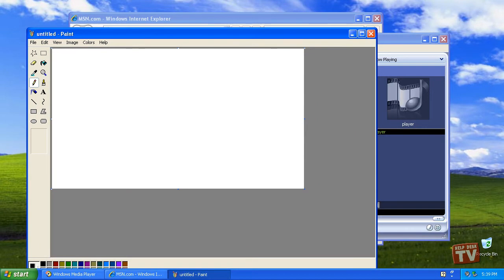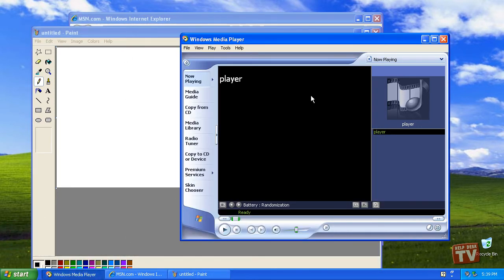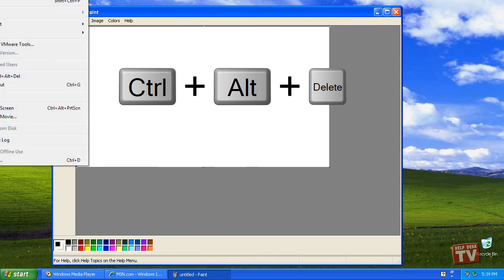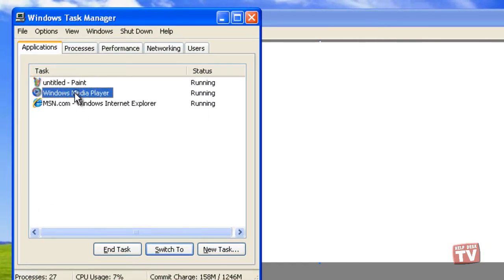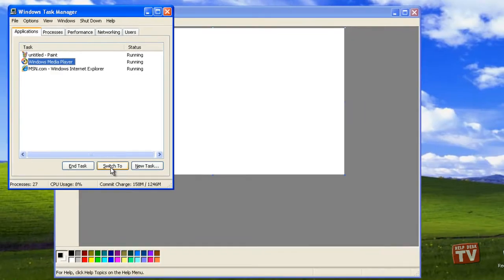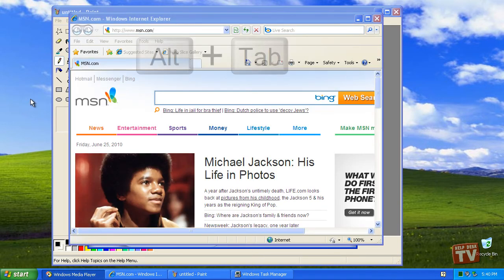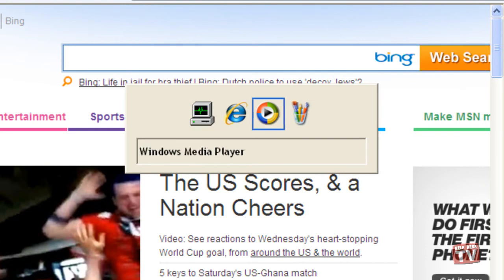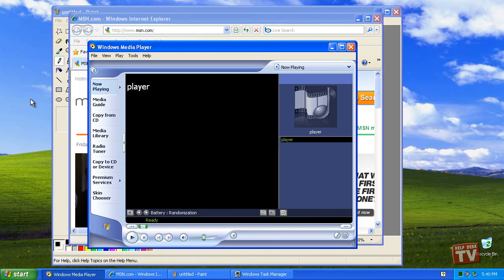Finding A Hidden Window In Windows XP Using A Keyboard Shortcut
We'll show you how to bring a completely hidden window to the front of your screen using a keyboard shortcut.